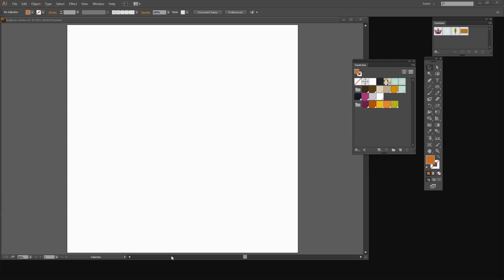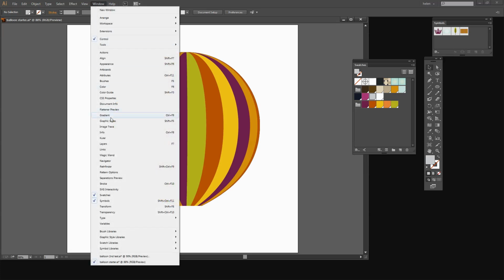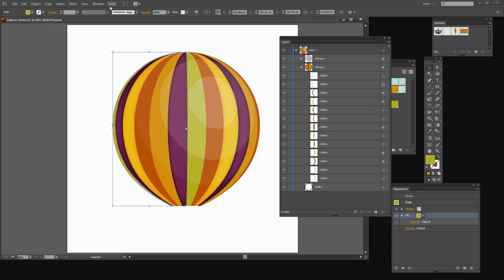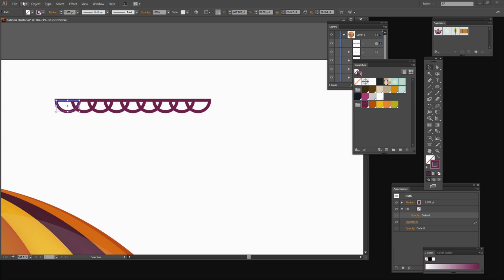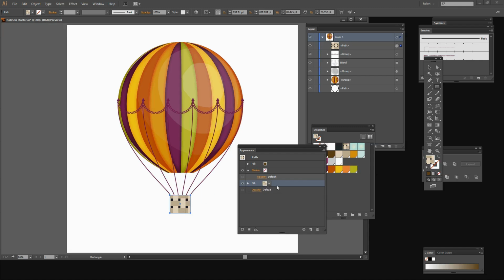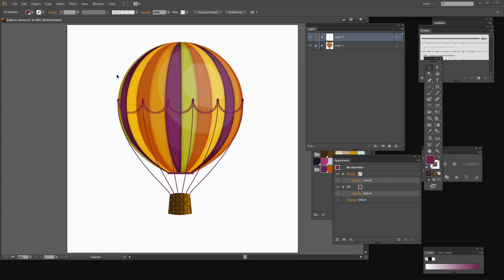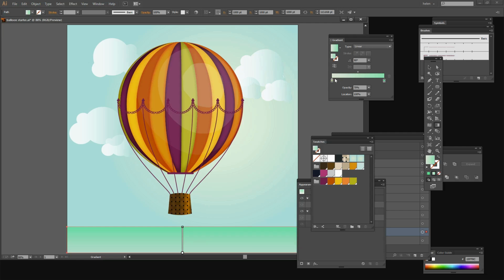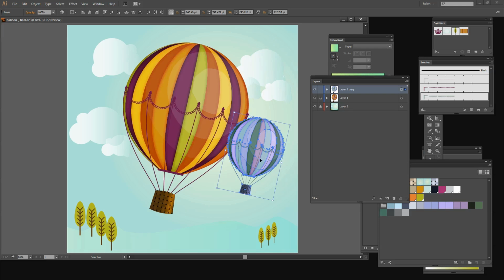Illustrator - Draw a hot air balloon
Learn how to draw a hot air balloon in Illustrator. This video shows how to harness the power of 3D in Illustrator to make spherical objects like this cartoon style hot air balloon. You will learn to make the pattern for the balloon gores, which is the colored stripes for the balloon. You will see how to make the balloon shape using the 3D tools in Illustrator and how to map the pattern to the balloon sphere. See how to add other elements to the balloon like the basket and strings and then how to create the image background. Once the illustration is complete you will see how to duplicate the balloon and then how to recolor it to make a second balloon.

Here is the link to download the basket weave pattern:
to use if you are following along with the tutorial.